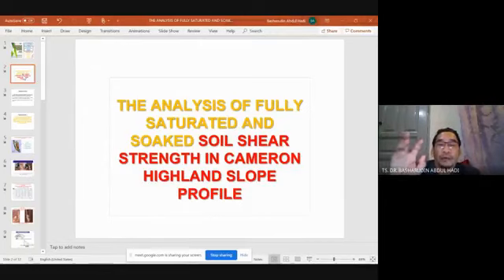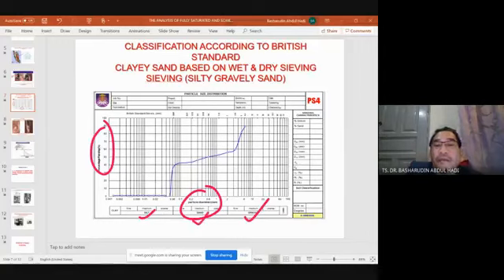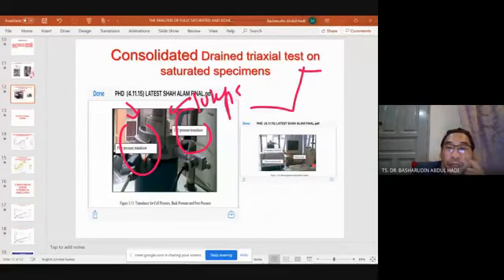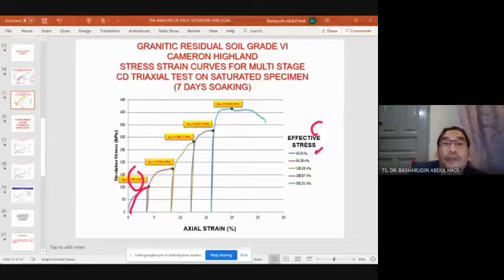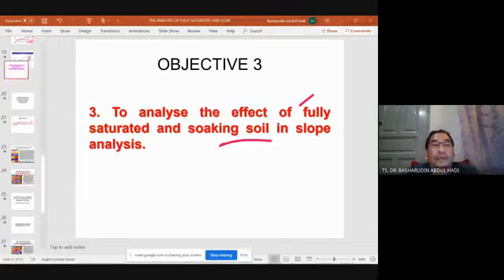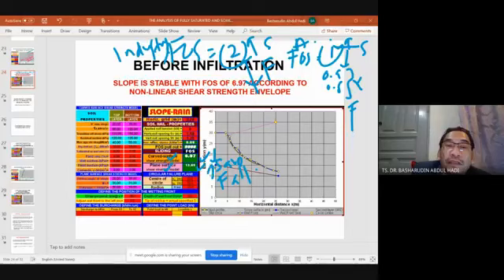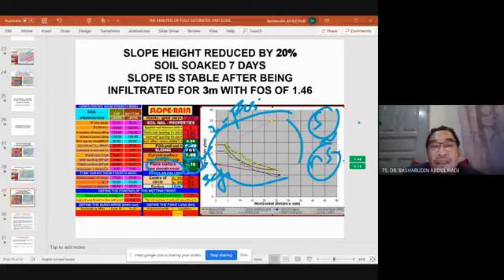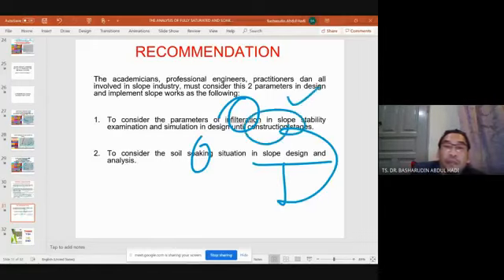ICTTBESR 2020 Basharudin Bin Abdul Hadi I